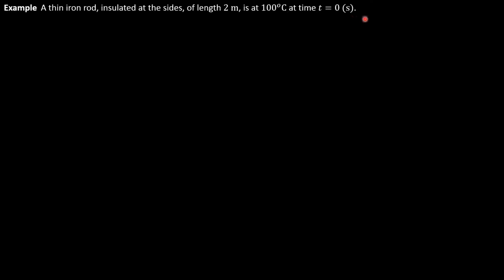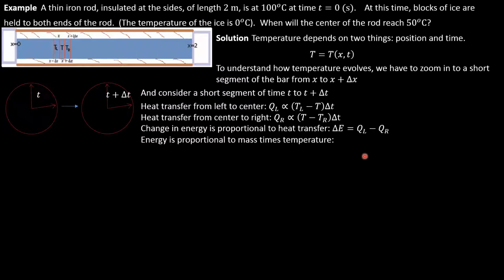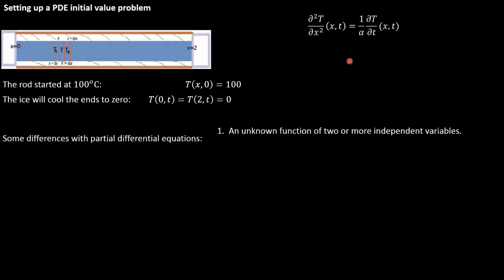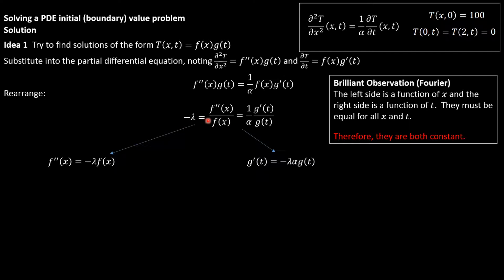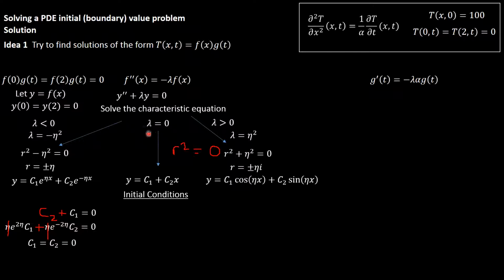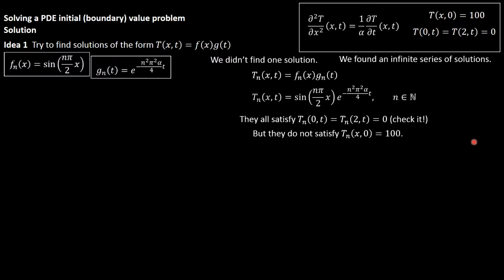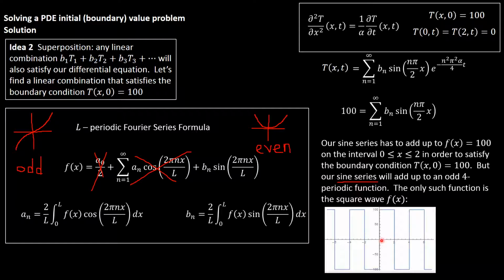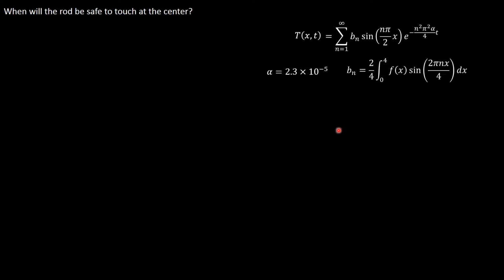The Heat Equation 1: Introduction to Partial Differential Equations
We consider the simplest partial differential equation: the heat equation for a one-dimensional object.  Discovered by the Frenchman Joseph Fourier during the turbulent time of Napoleon, the method of separation of variables leads us to the Fourier Series Solution, named in his honor.

Fourier would have envied our access to computers for this computationally intense technique, which requires the evaluation of some annoying integrals.

A forthcoming video will explain Fourier Series in detail.